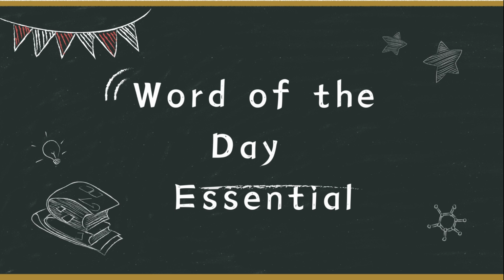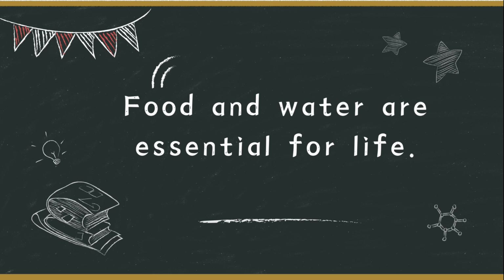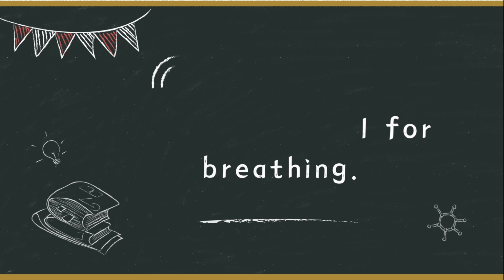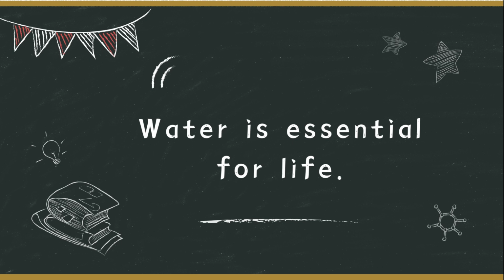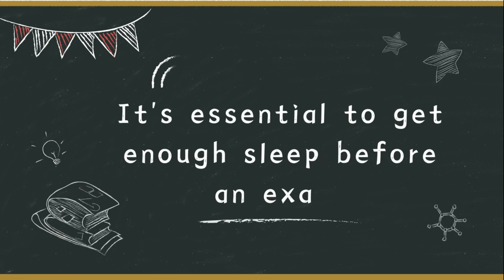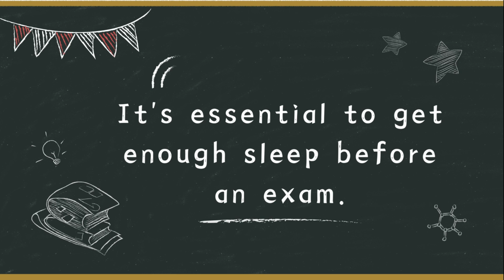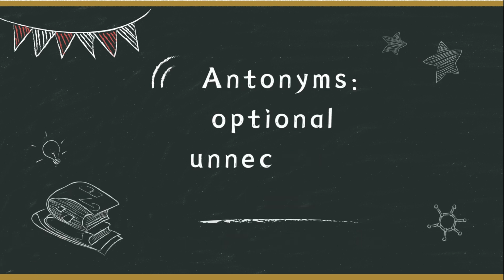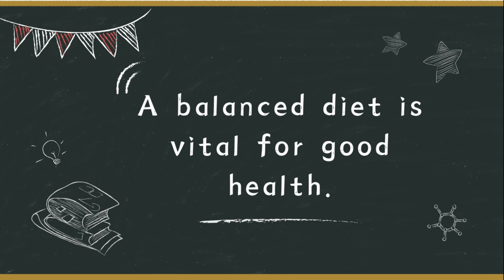Unlock the Power of “Essential” – Boost Your English Vocabulary in Just 5 Minutes!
In this 5-minute English lesson, we’ll dive into the word “essential” and explore its meaning, usage, and real-life examples. By the end, you’ll know how to use “essential” confidently in your daily conversations. Plus, we’ll share some useful synonyms and antonyms to expand your vocabulary even more. Let’s boost your English skills together!